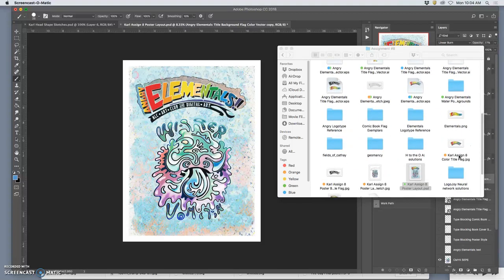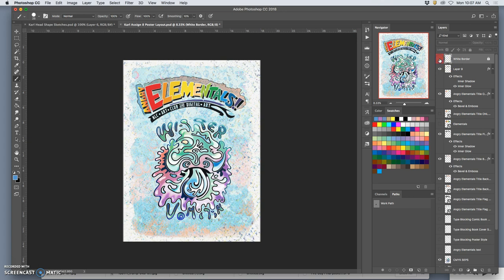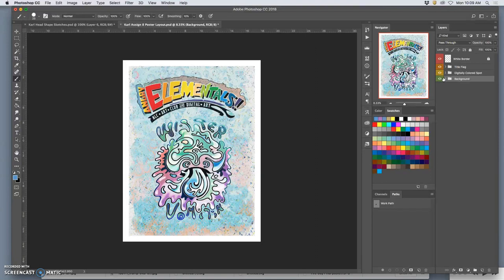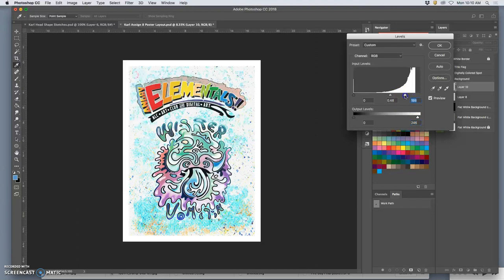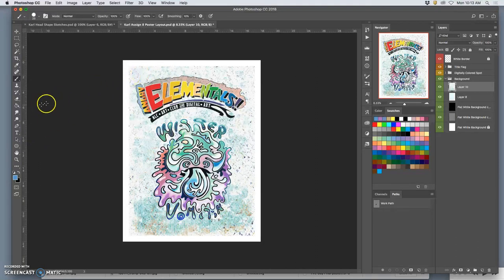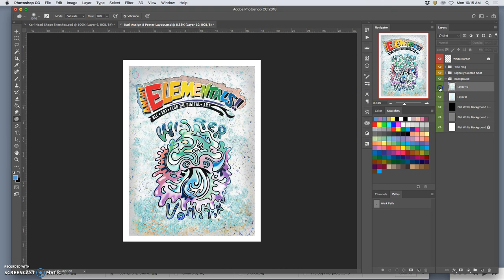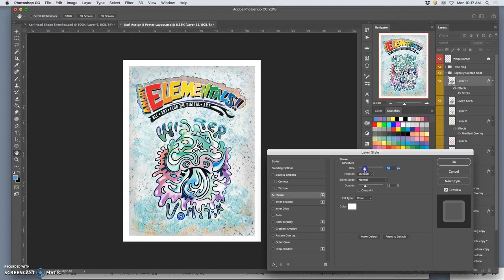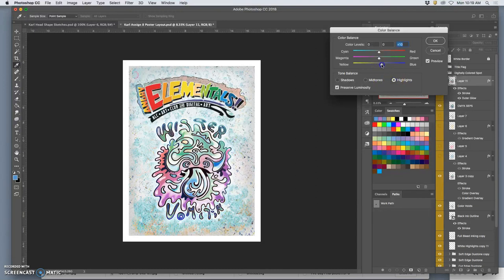16 Focusing on the Three Main Components of Poster Design for Improvements